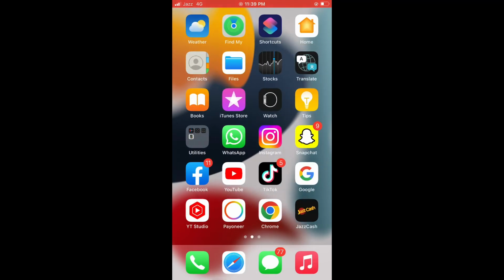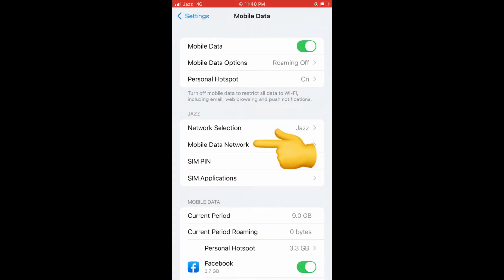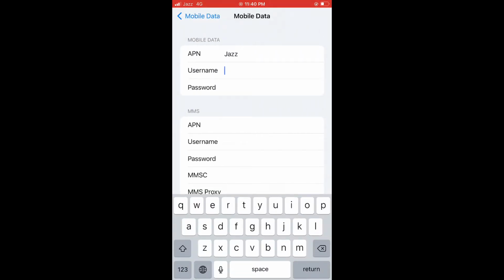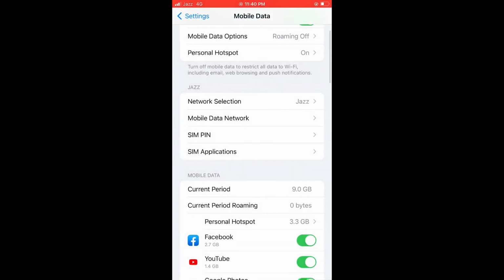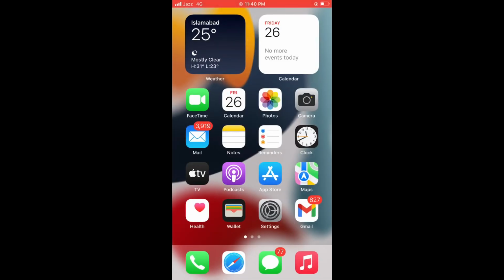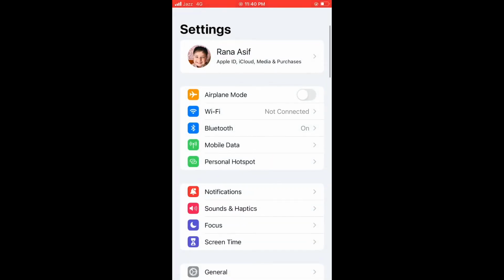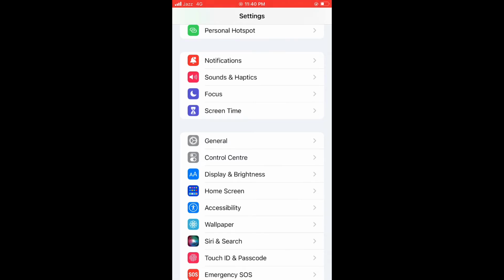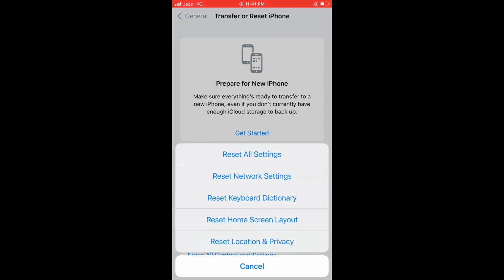How To Fix Personal Hotspot On iOS 16 On iPhone & iPad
in this video i am going to show you how fix Personal hotspot on iphone & ipad.